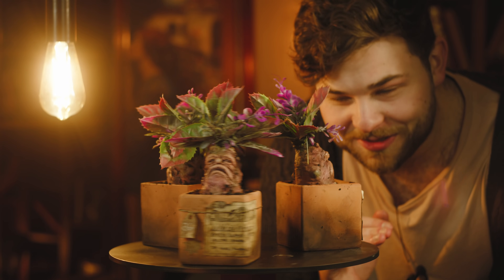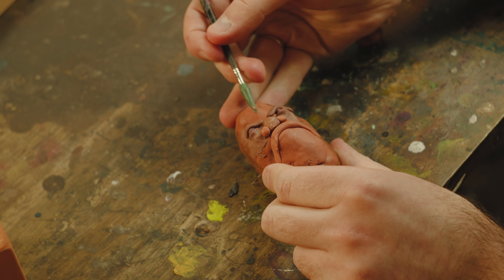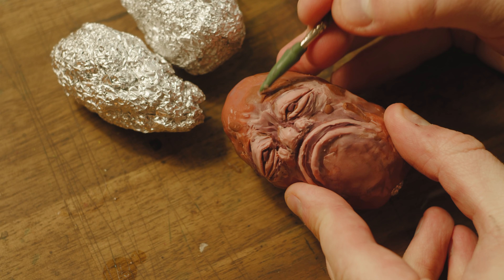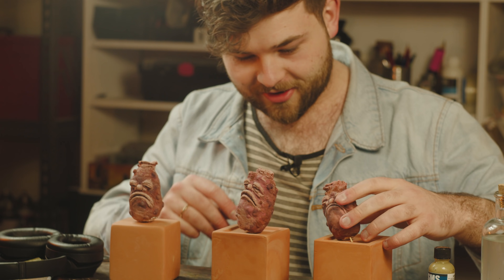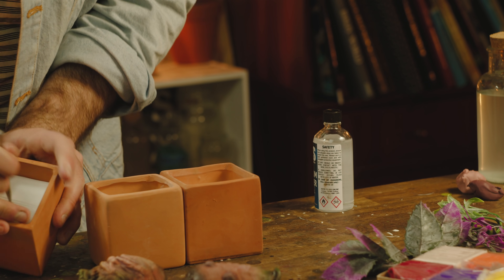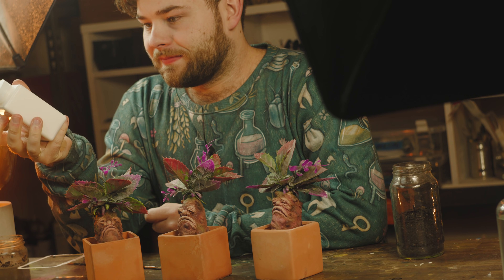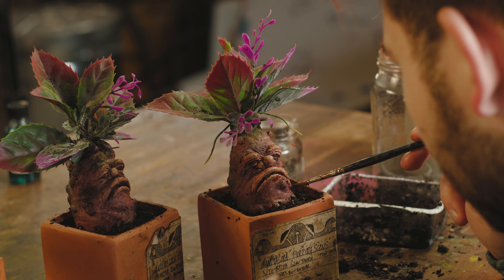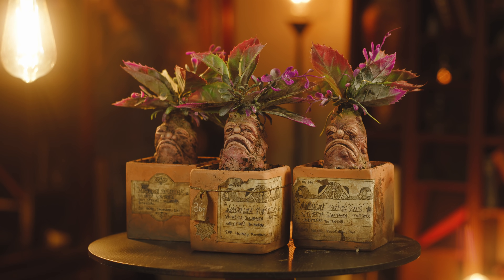Making Harry Potter inspired Mandrakes | Prop DIY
A tutorial on how to made a set of 3 Harry Potter inspired mandrakes using sculpting, painting and weathering techniques. I made these as props for my workshop.